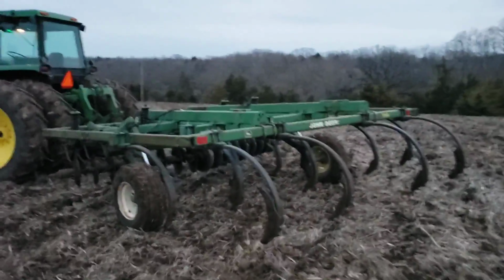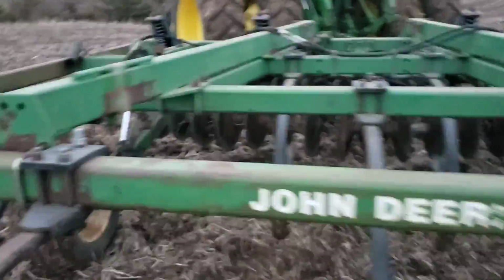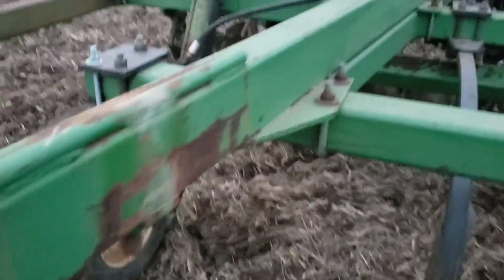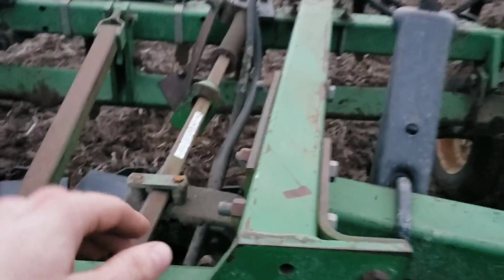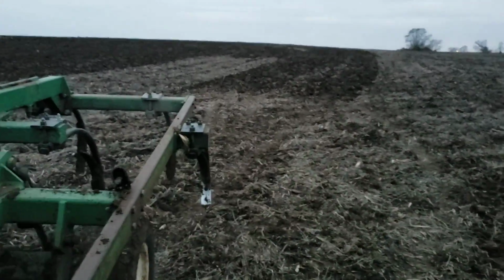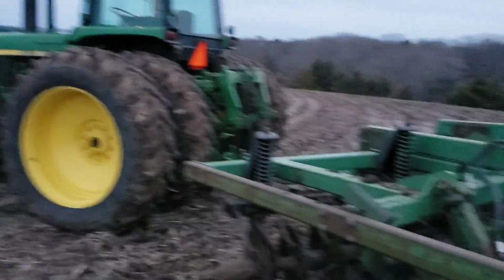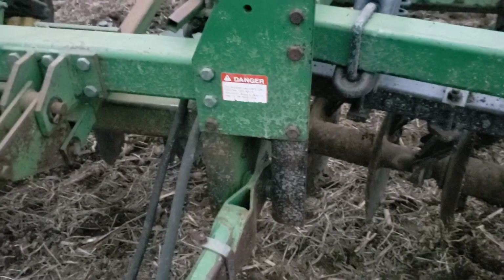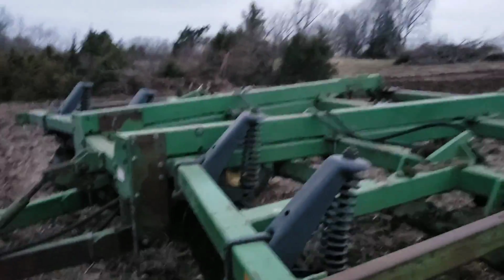John Deere 714